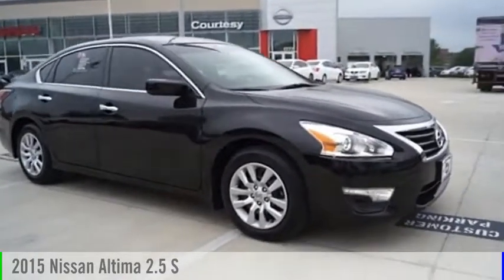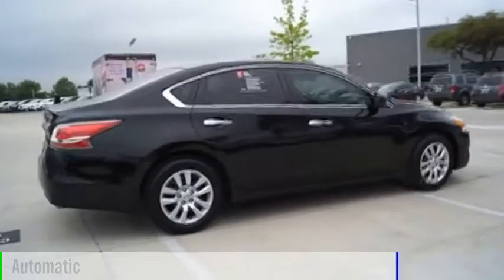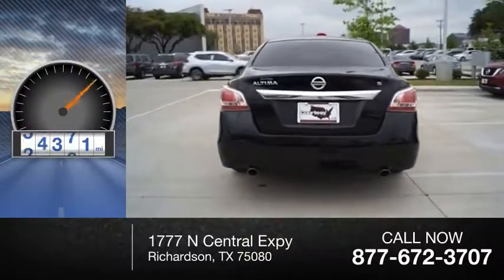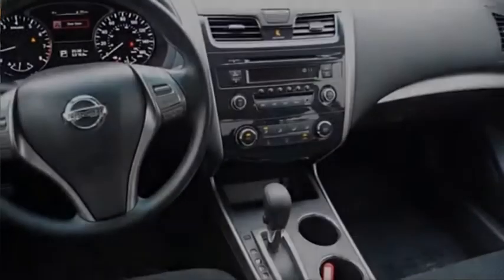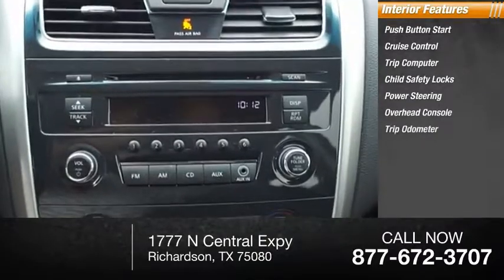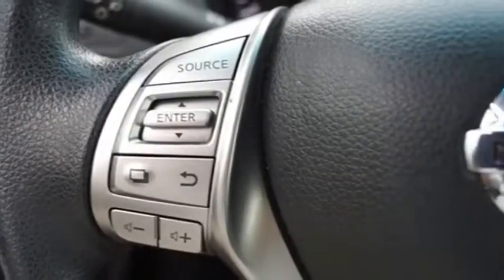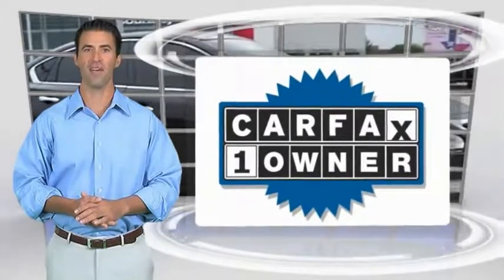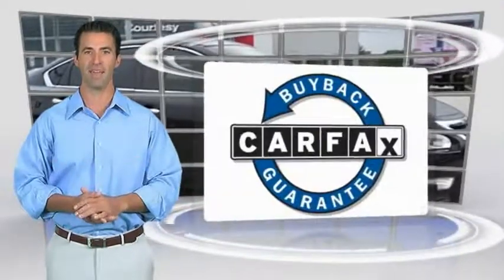2015 Nissan Altima Richardson TX FN868570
2015 Nissan Altima 2.5 S

Courtesy Nissan
1777 N Central Expy